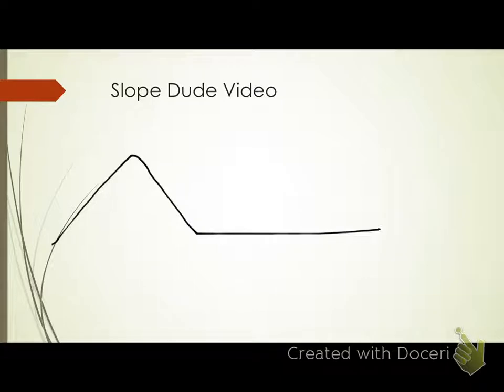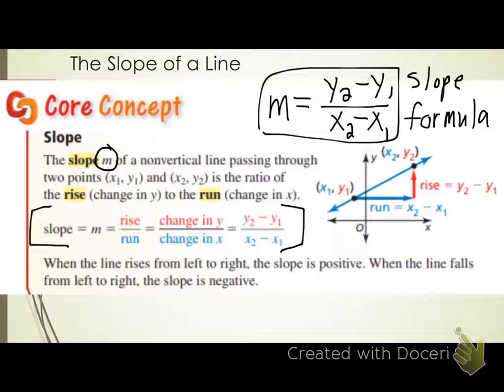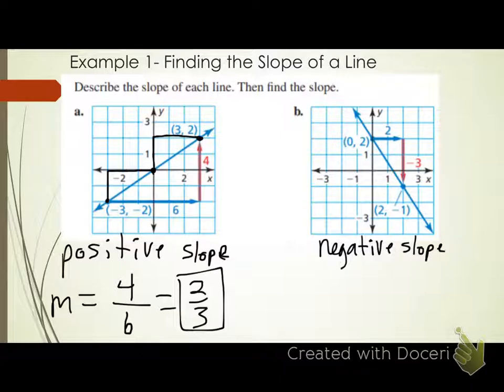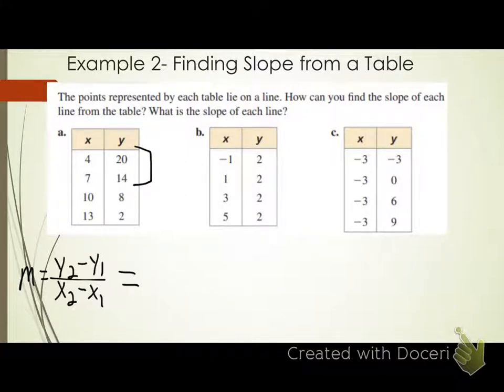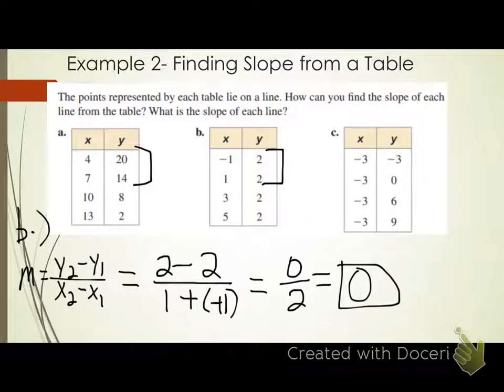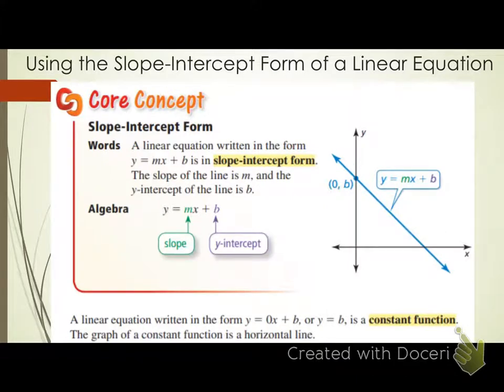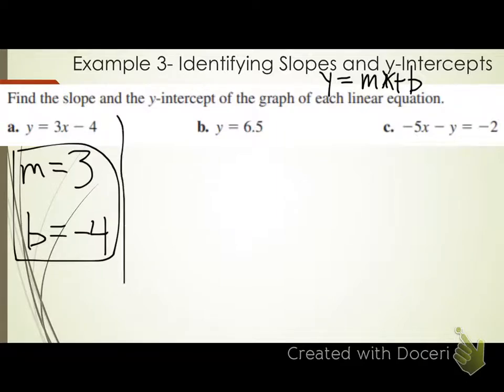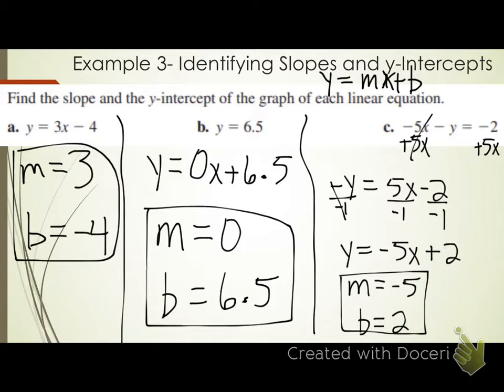3.5 Graphing Linear Equations in Slope Intercept Form (Part 1) Notes (4th hour)